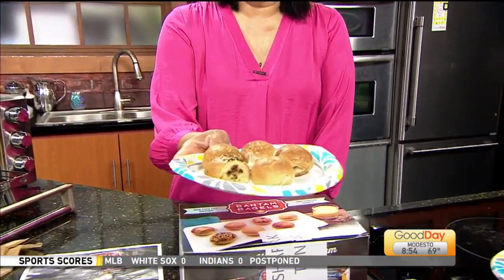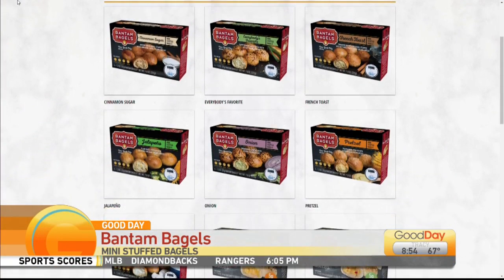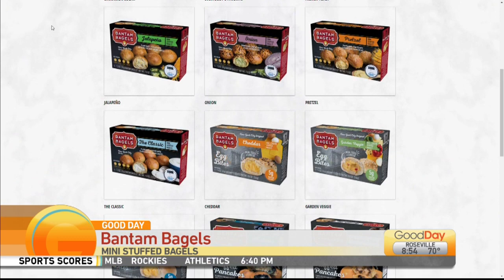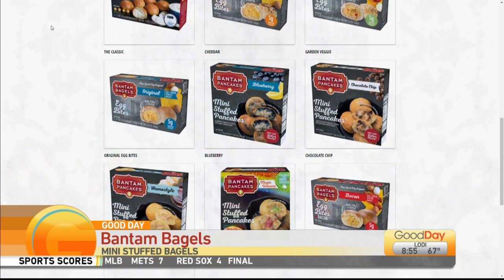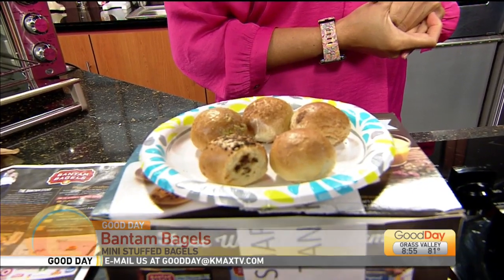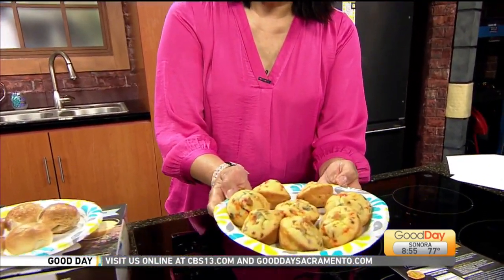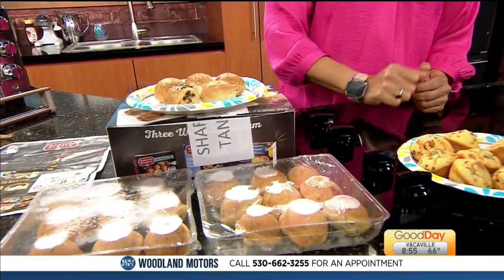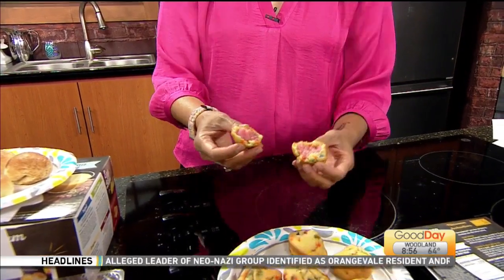Bantam Bagels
Tina is trying out Bantam Bagels' stuffed mini bagels. Cody approves!